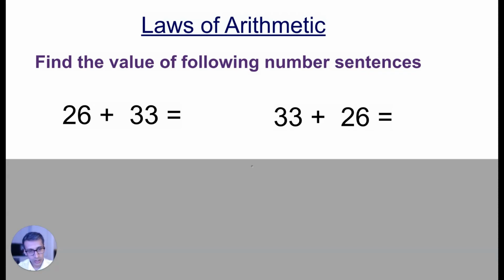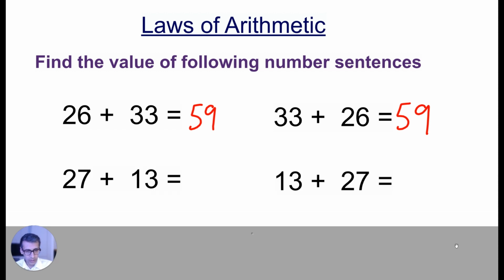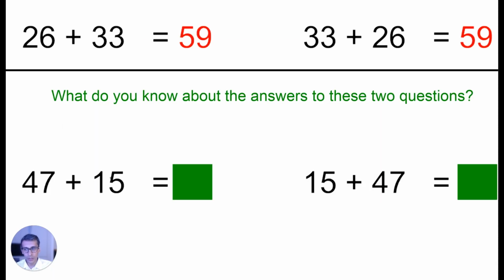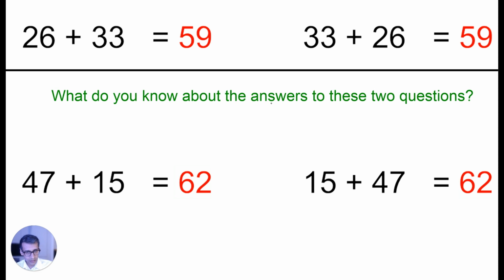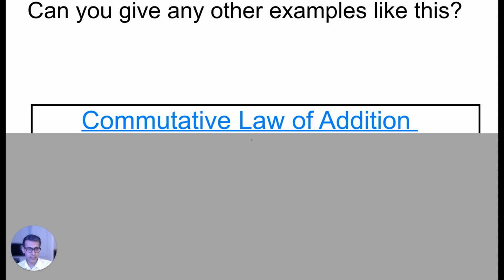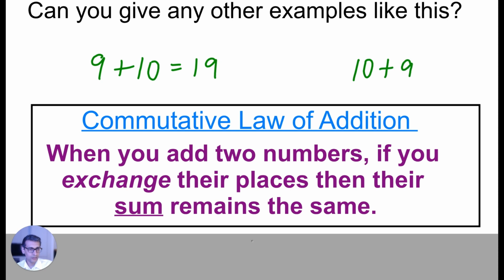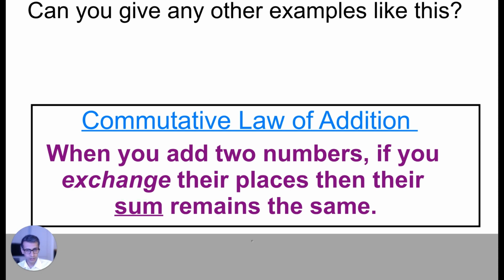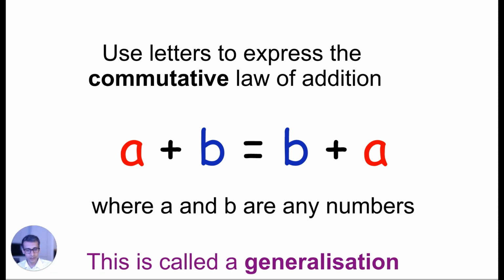02 Commutative Law of Addition